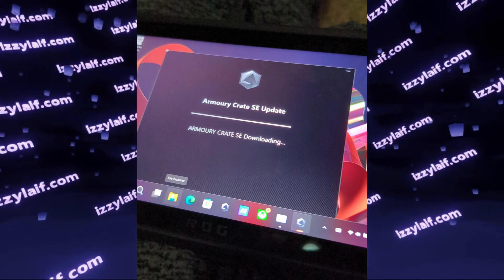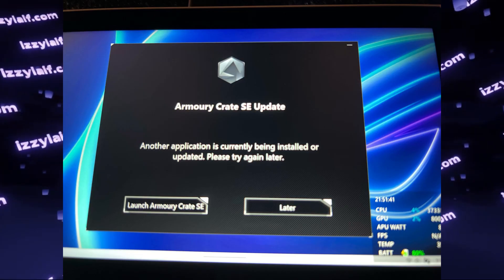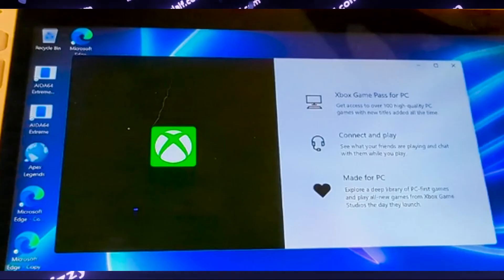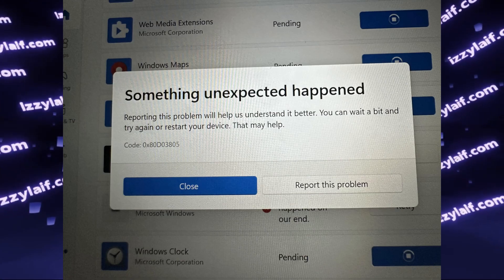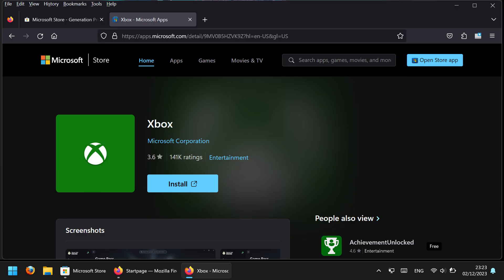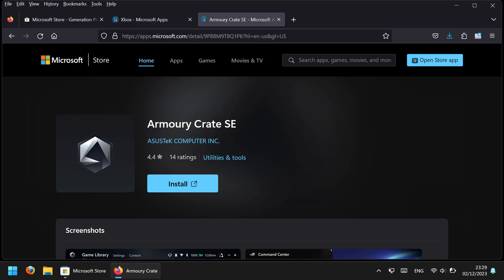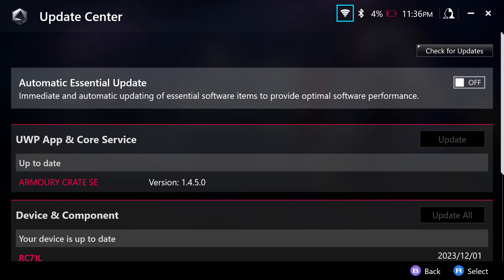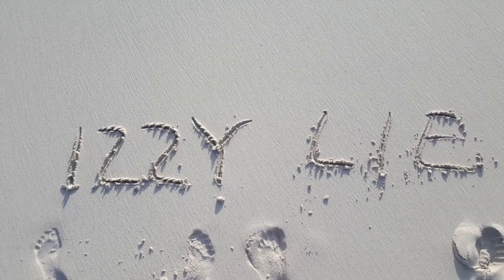📦 Armoury Crate SE update connecting to the internet fix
Connecting to the internet
Another application is currently being installed or updated. Please try again later
Something happened on our end
Something unexpected happened